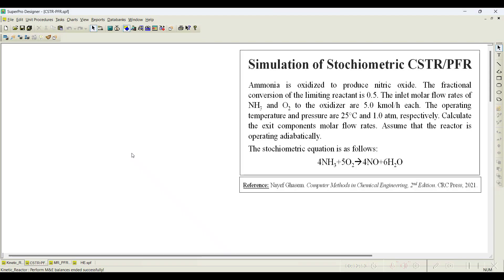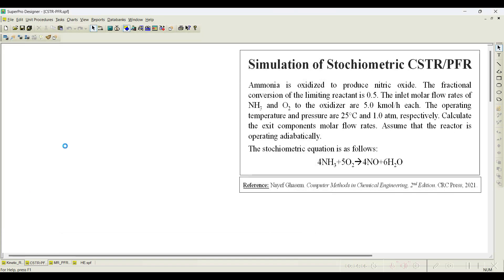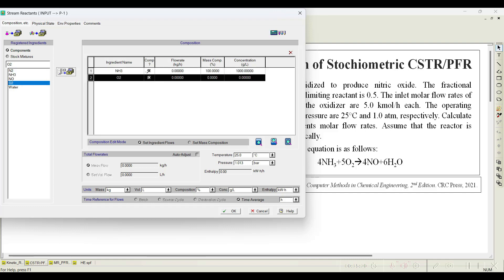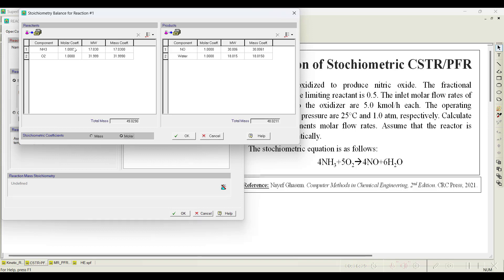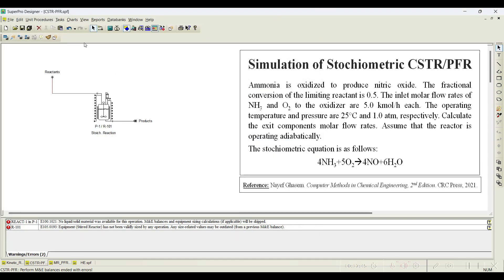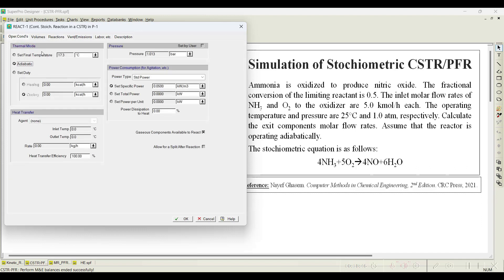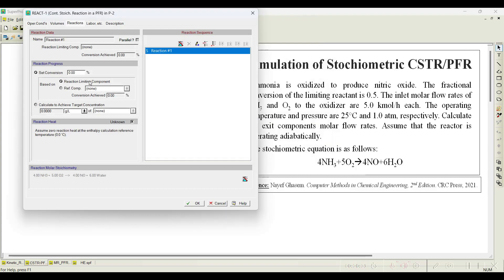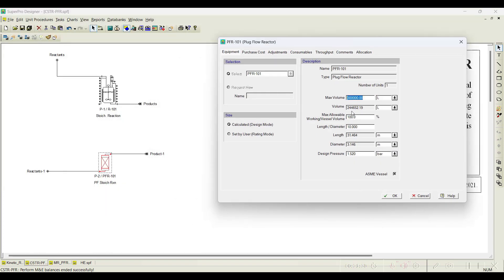17. Simulation of Stochiometric CSTR/PFR using SuperPro Designer®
This tutorial helps to understand the simulation of the Stochiometric CSTR/PFR available in SuperPro Designer®.

Course Instructor:
Dr. T P Krishna Murthy
Assistant Professor